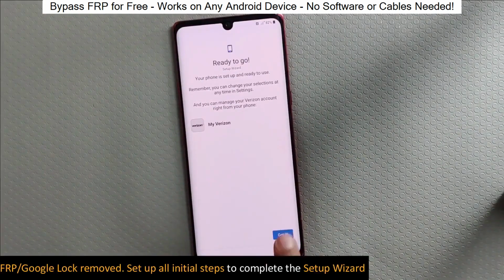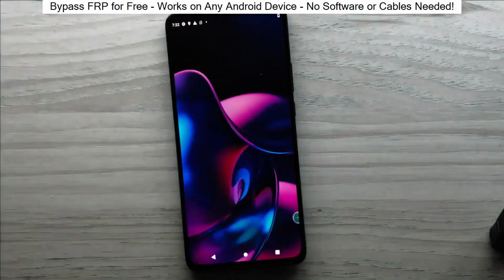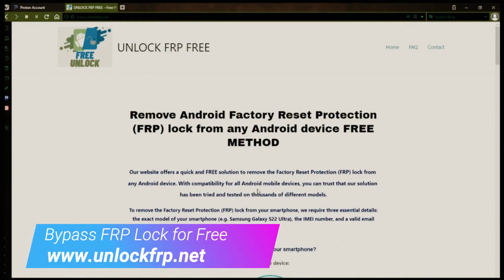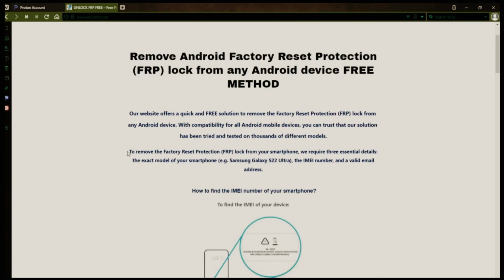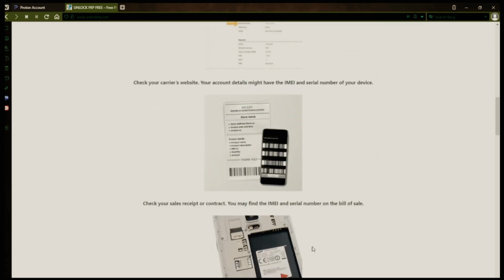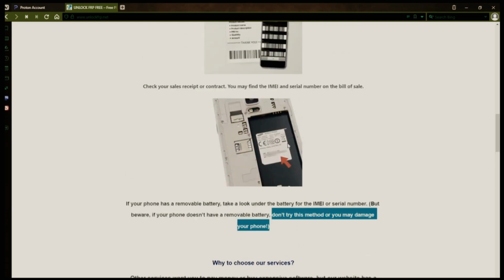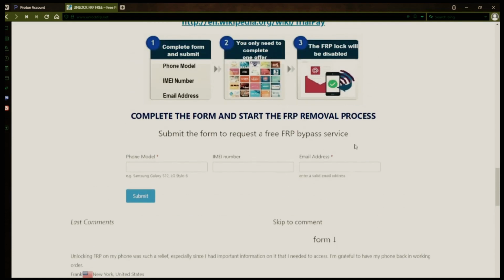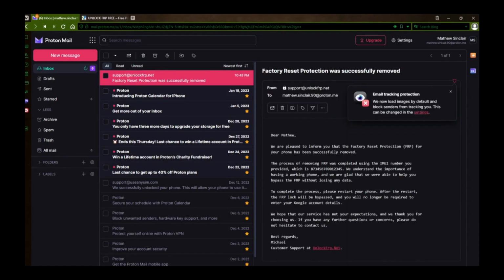2024 WITHOUT PC Samsung Android 1314 FRP Bypass New Google Account Removal Method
2024 WITHOUT PC Samsung Android 1314 FRP Bypass New Google Account Removal Method 🔓 Unlock FRP in Seconds! 🚀 Watch as we demonstrate the quickest and easiest way to bypass Factory Reset Protection (FRP) on any device. Our step-by-step guide will ensure you navigate the process seamlessly, no matter your tech expertise. Say goodbye to frustrating FRP lock issues for good! Don't miss out on this game-changing tutorial that will make your life so much easier. Click to unleash the power of unlocking FRP effortlessly today! 🔒